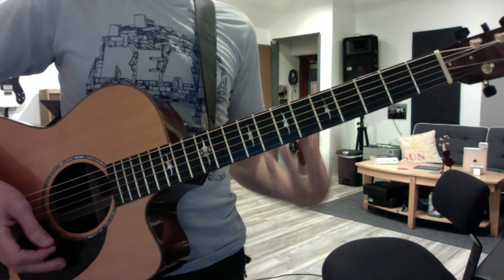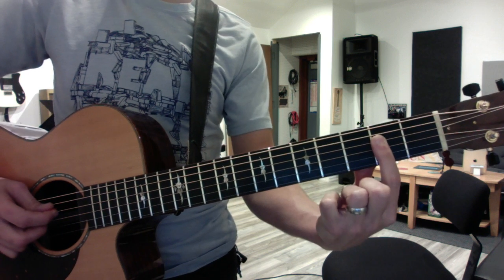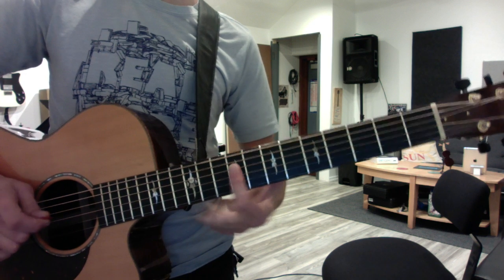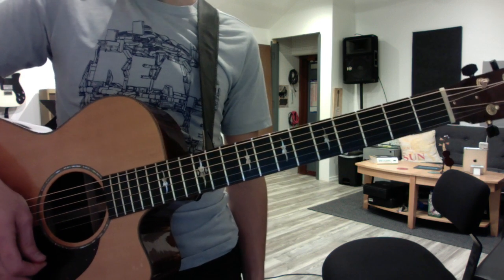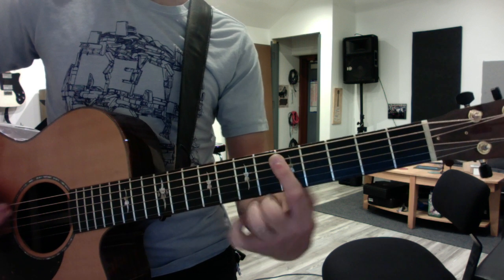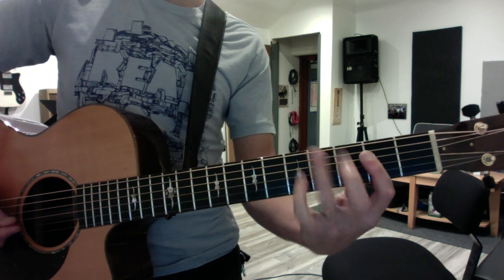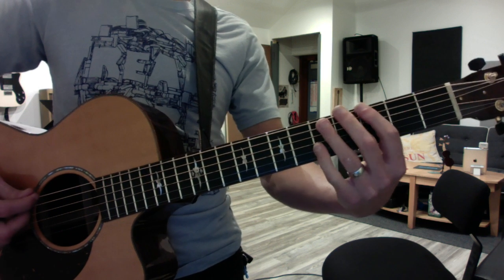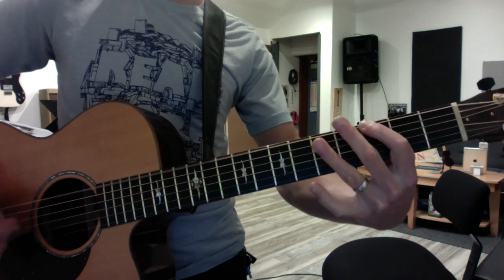rachel day two